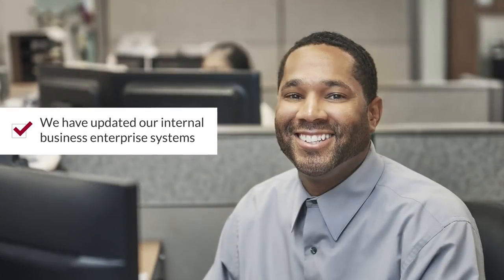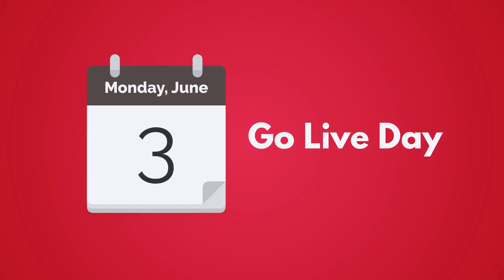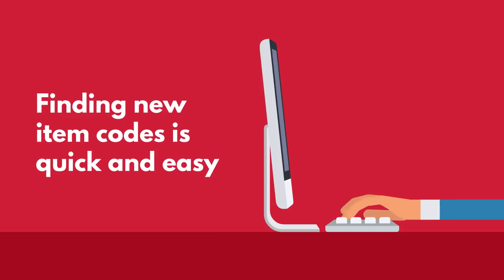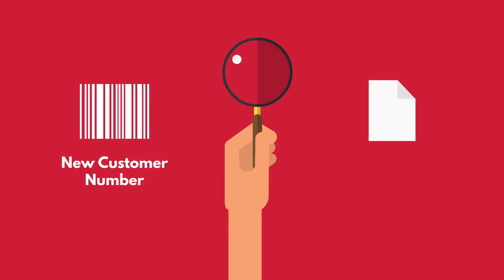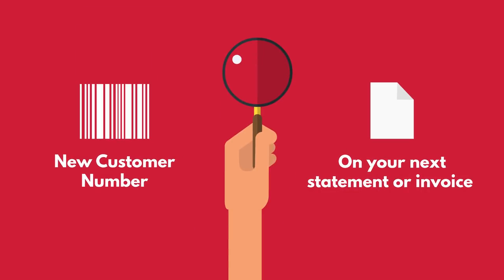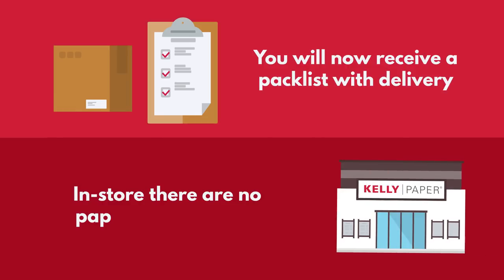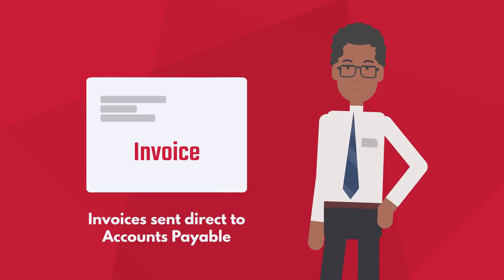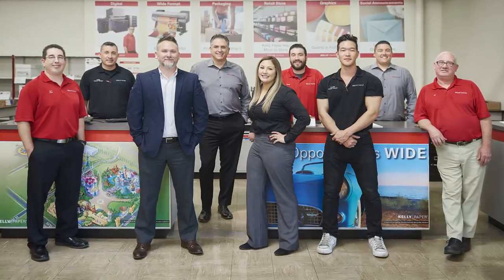Kelly Paper - Changes In Our Internal Business Enterprise System - June 3rd, 2019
Kelly Paper is excited to share some exciting news with our customers. We have updated our internal business enterprise systems to make it even easier for us to do business together!
Our new system launches on Monday, June 3 and there are a few changes you will see once we go live. Please watch this video to find out, and thank you for your business!